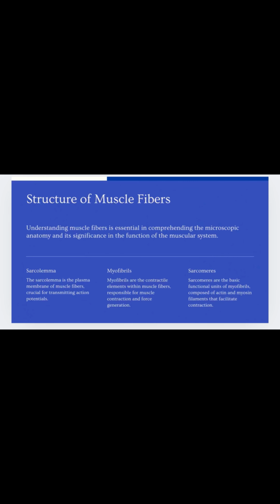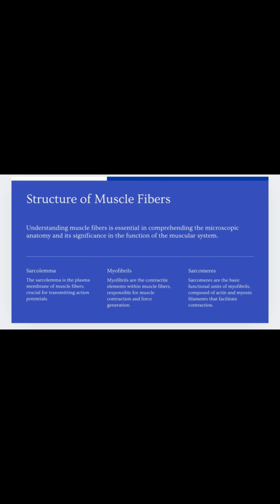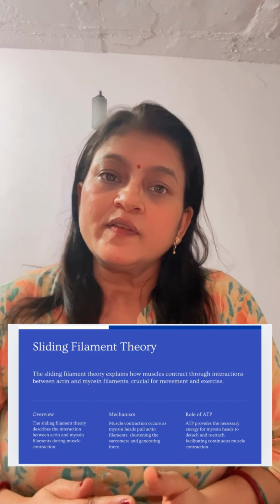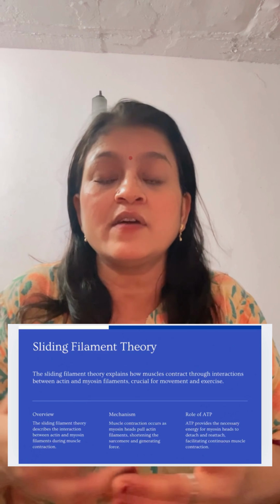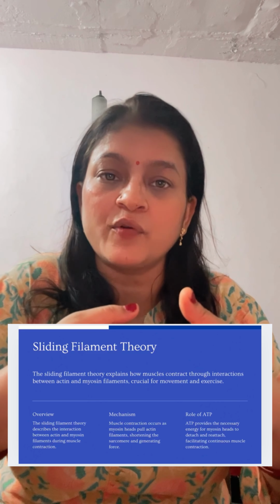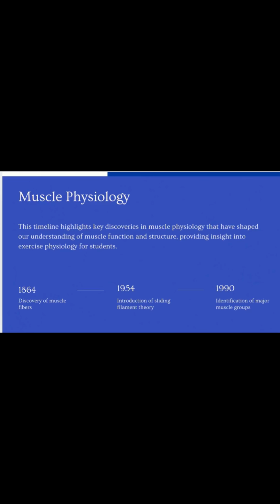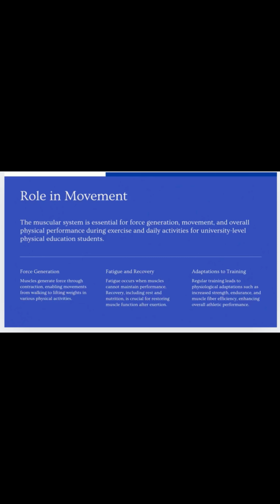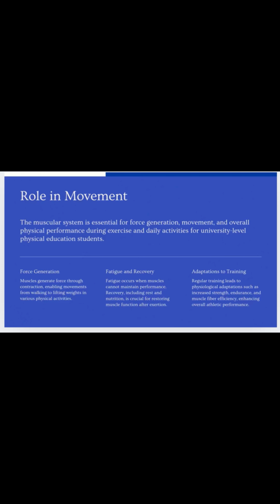Mascular system l Physical Education l Human Physiology l Concept l Types of Muscles l Function